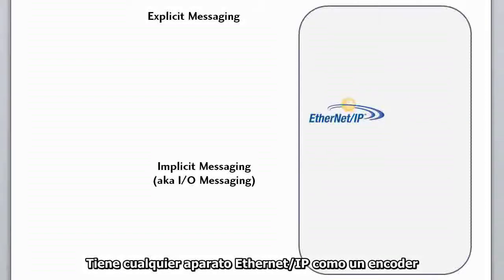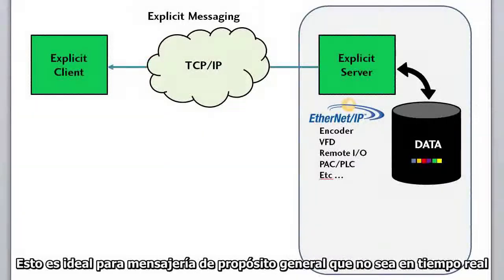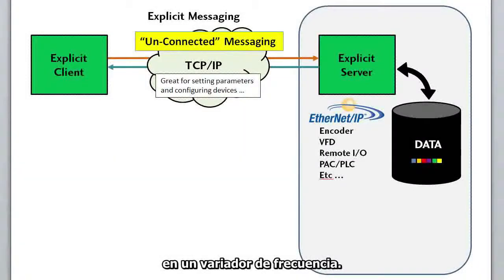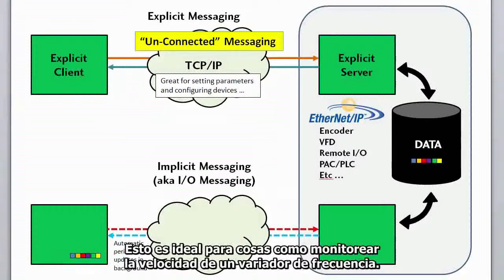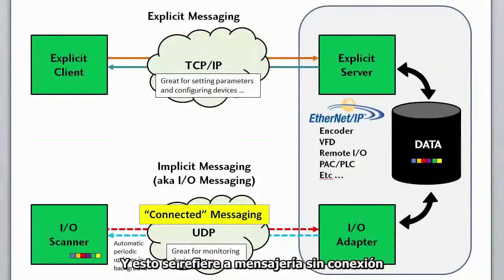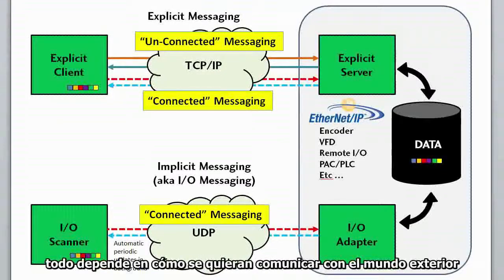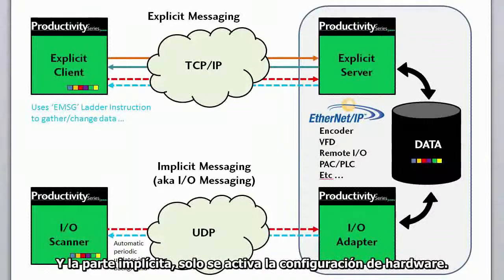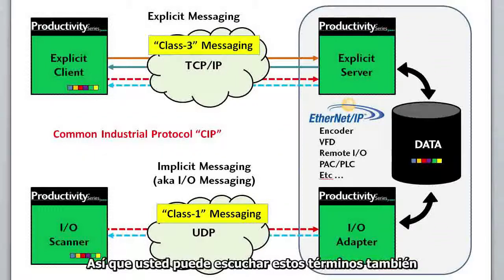Ethernet/IP de la serie Productivity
El PLC Productivity puede comunicarse con dispositivos que estén activados con Ethernet/IP como

módulos ADAM, Encoders, aparatos de retroceso con entradas y salidas, swtiches, Drives, controladores

de movimiento y todo lo que soporte protocoles de mensaje IP explícitos e implícitos.